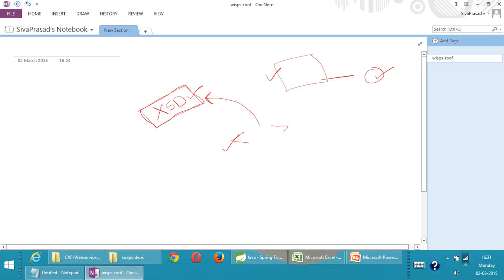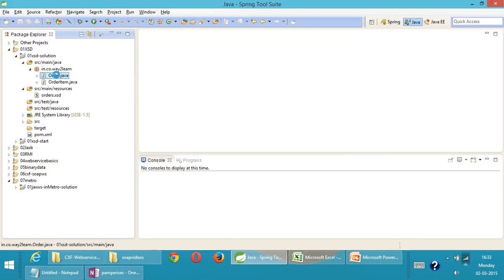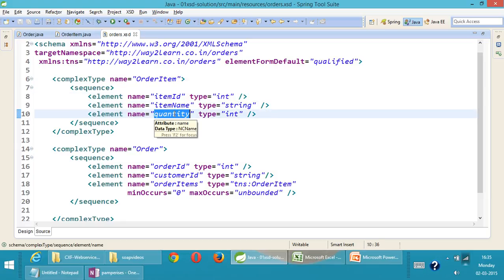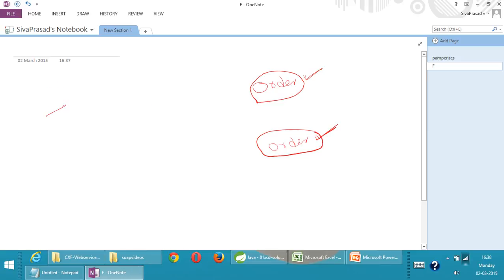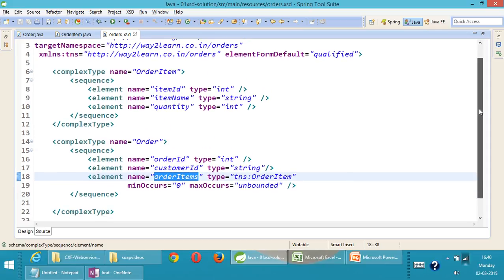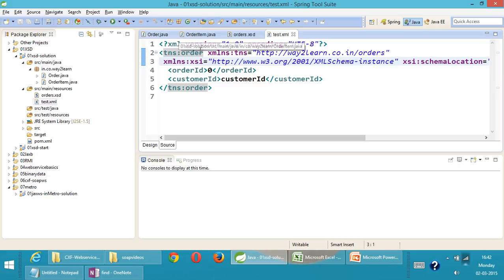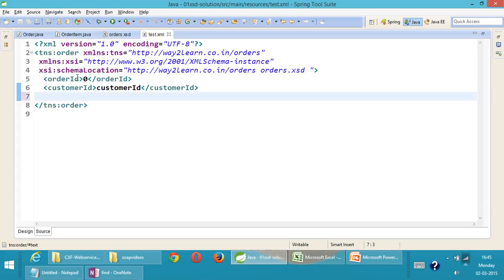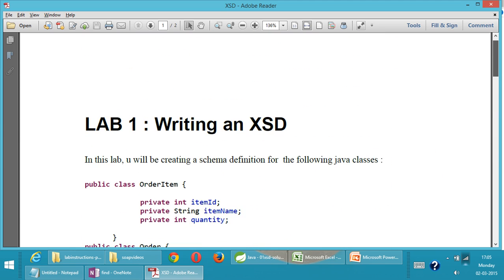02XSD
This course will teach you soap web services  starting from basics to advanced Level.